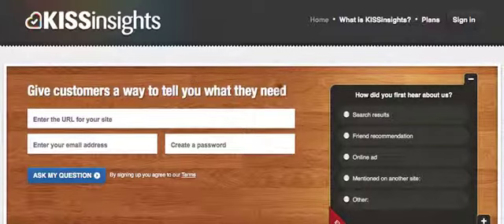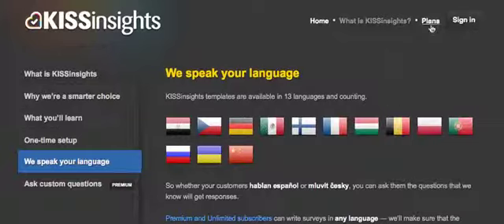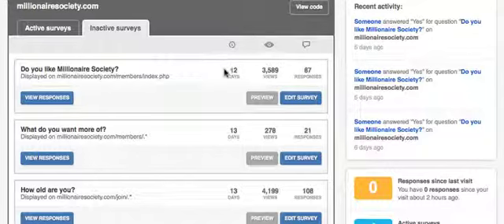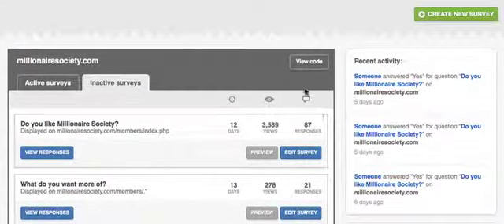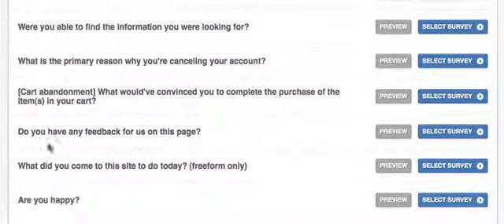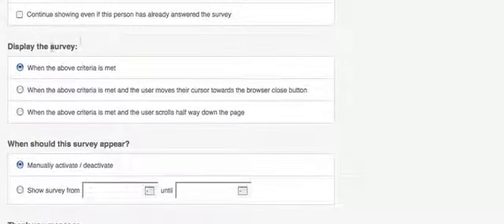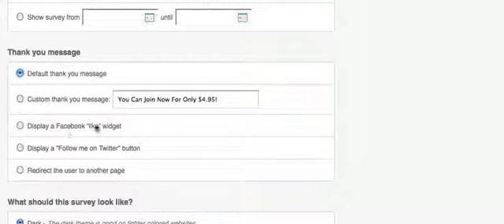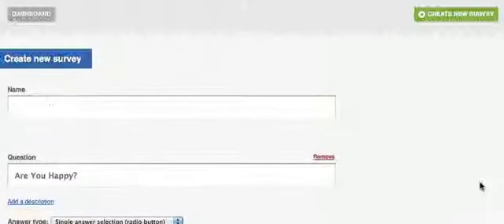Optimizing With KISS Metrics